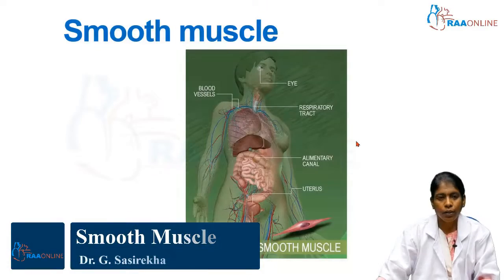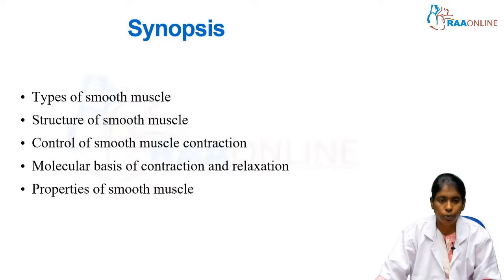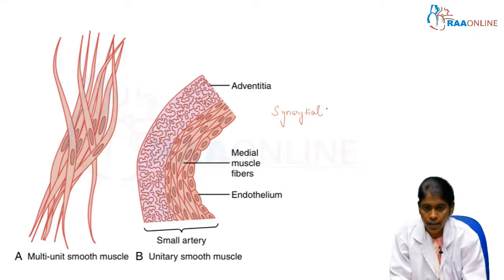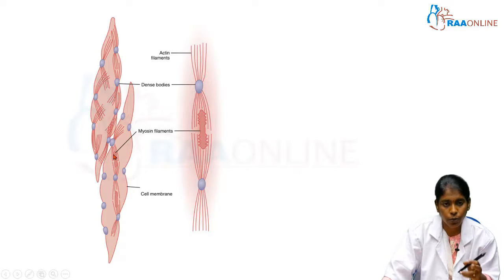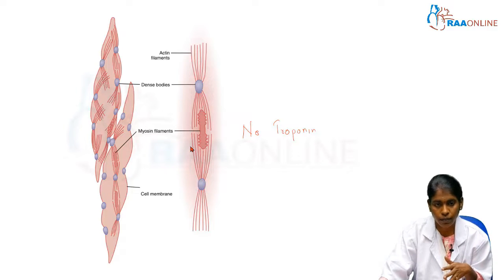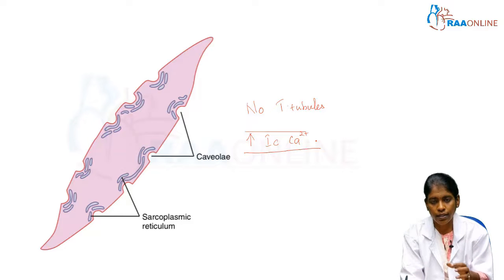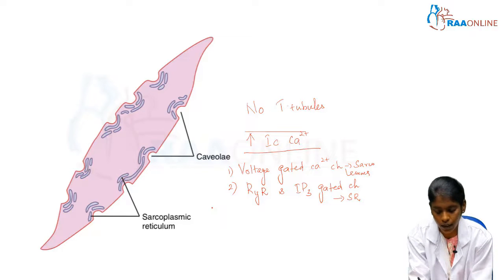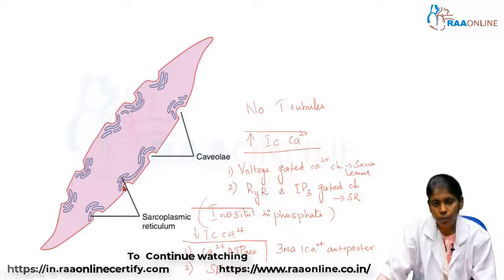Smooth Muscle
Description:
The basic unit of living tissue is the cell. Cells are specialized in their anatomy and physiology to perform different tasks. All cells exhibit a voltage difference across the cell membrane. Nerve cells and muscle cells are excitable. Their cell membrane can produce electrochemical impulses and conduct them along the membrane. In muscle cells, this electric phenomenon is also associated with the contraction of the cell.The origin of the membrane voltage is the same in nerve cells as in muscle cells. In both cell types, the membrane generates an impulse as a consequence of excitation. This impulse propagates in both cell types in the same manner.